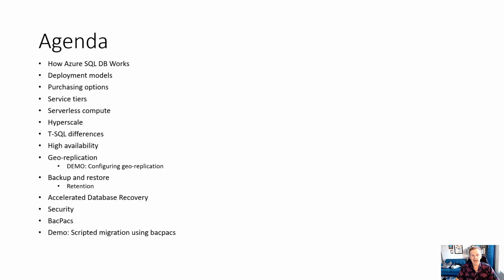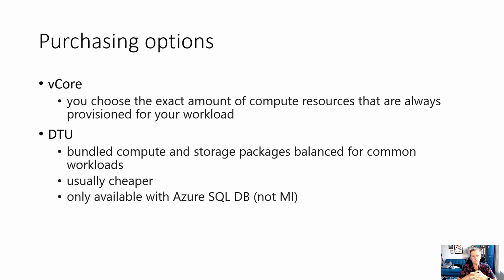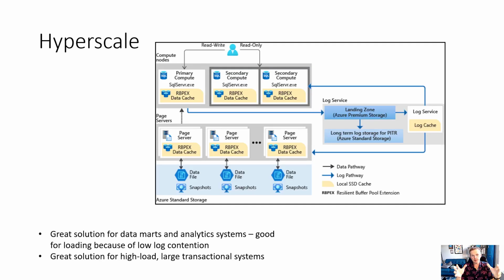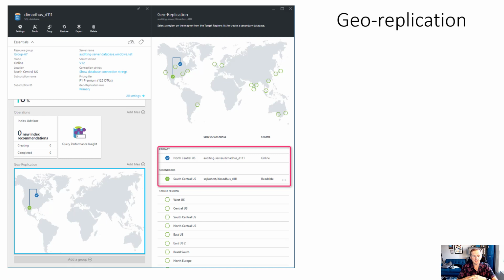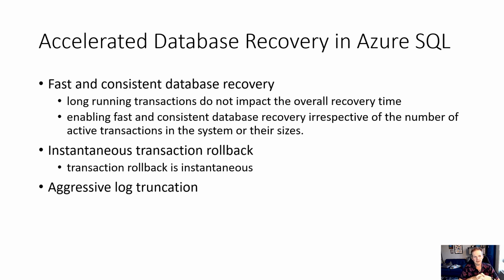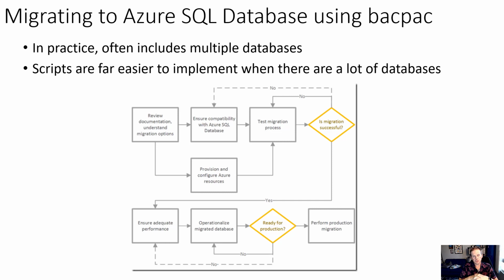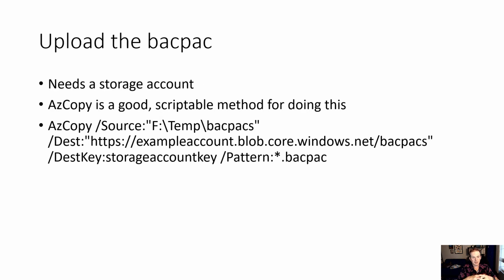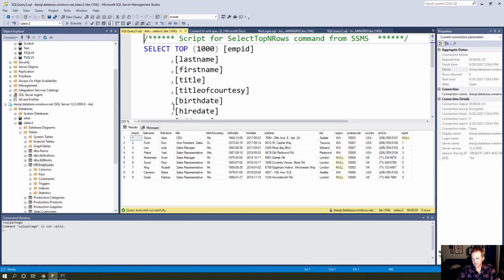6 - Migrating an on-premise SQL Server to PAAS - Azure SQL Database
We are cooking along and scripting migration tasks now